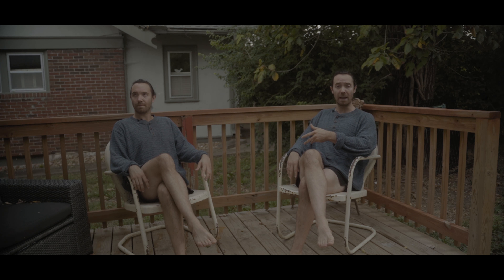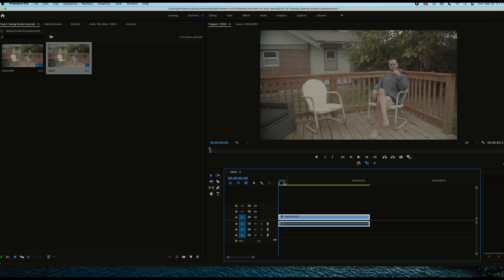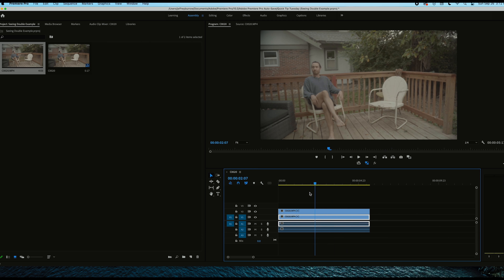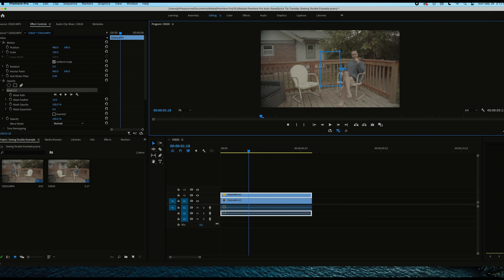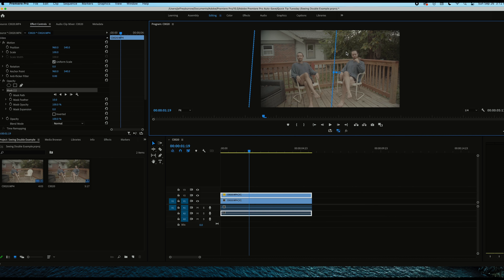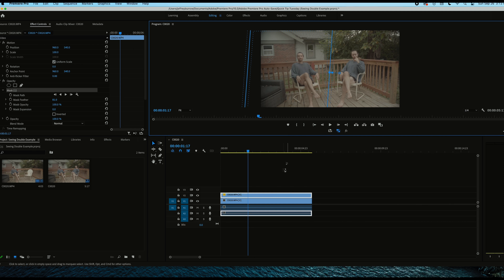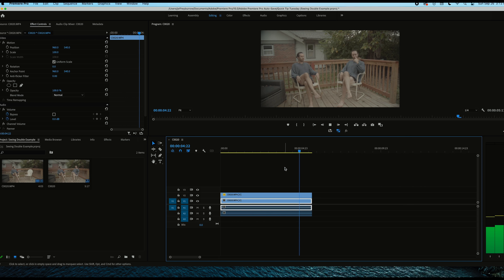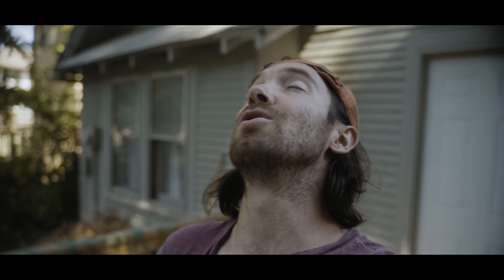Seeing Double // How to Clone your Subject in Premiere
Today we are learning how to clone yourself and put yourself in the same frame twice inside premiere. It's a lot simpler than you'd think and today we go over how to film and edit properly so you can easily pull the effect off next time you try it!